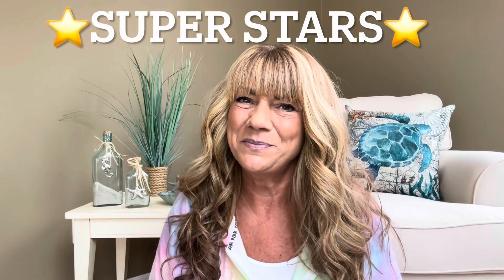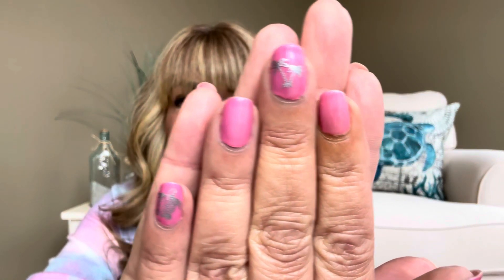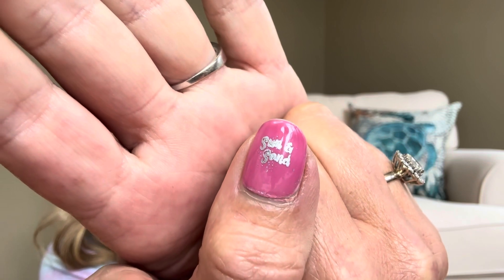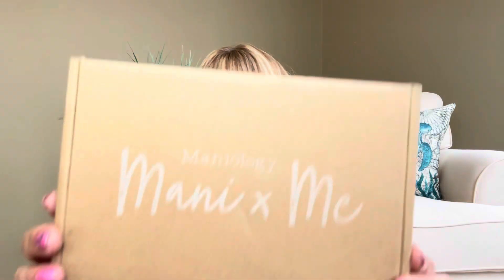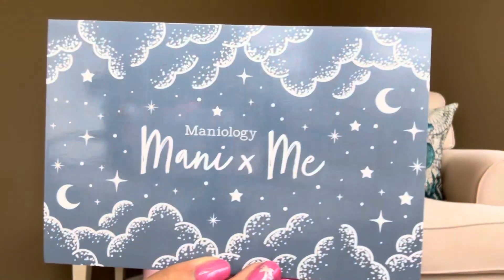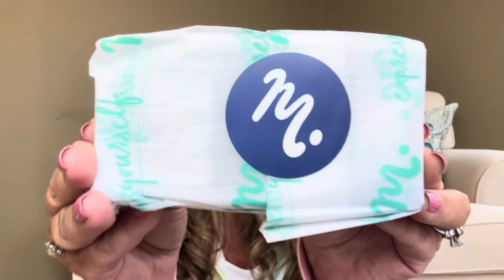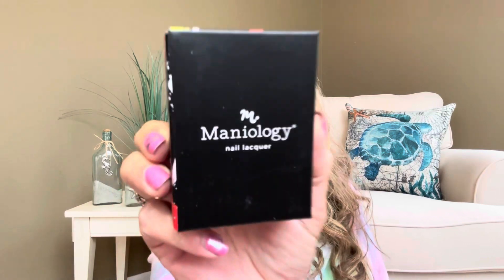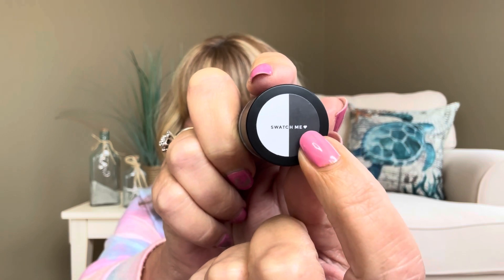Maniology Mani x Me Box | Nail Stamping Art + Discount Code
10% off by using my code: SUE10 (1 off items in the shop) including some kits

I may earn commission if you use my code or link above

GIVEAWAY VIDEOS:
Coming Soon